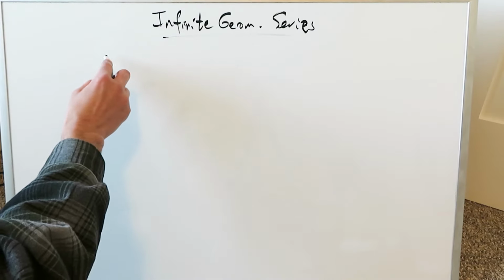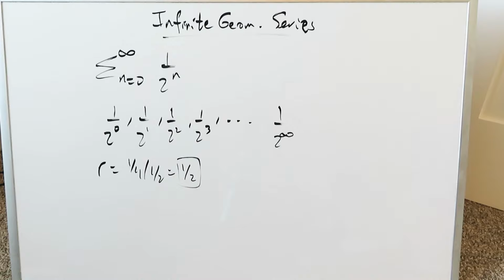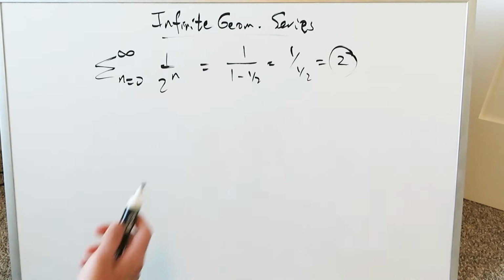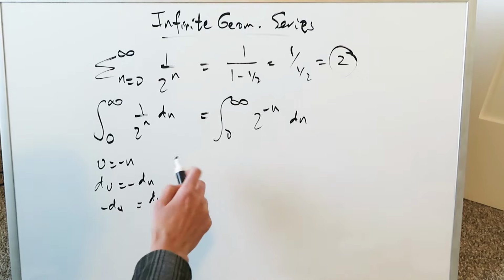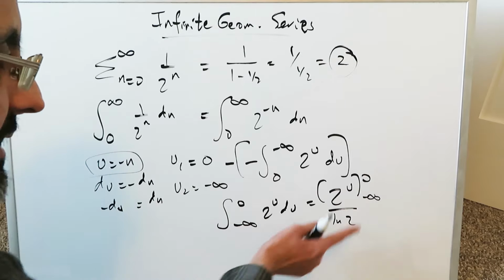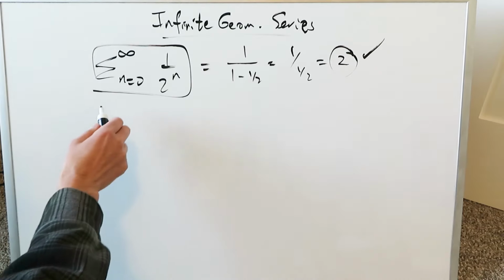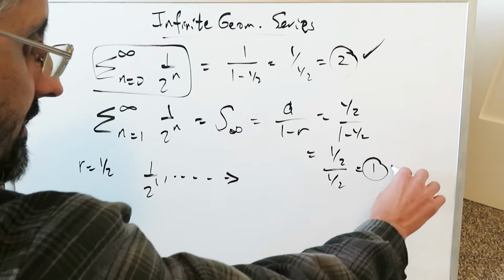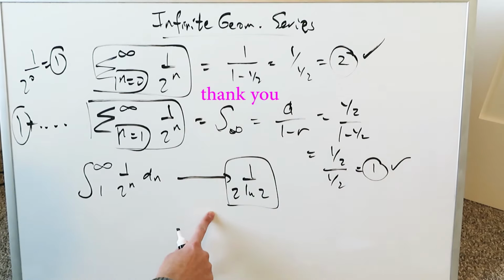Formalizing Infinite Geometric Series Sum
Begin to examine the sum of infinite geometric series in a more formalized approach.

Note as I stated in video, for 'u substitution' in definite integrals, do not resubstitute the 'u', else you have to return to the original upper and lower limits, and, undo the effect of any integral/interval properties that were applied.